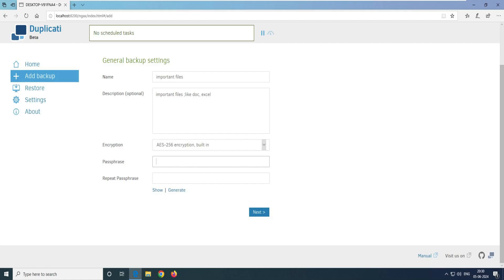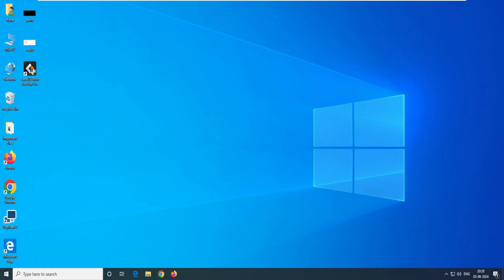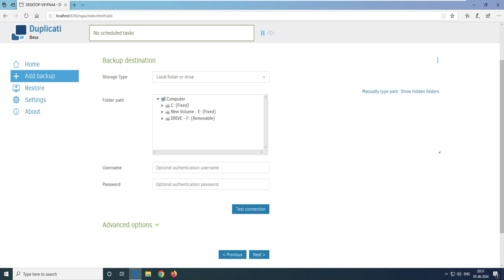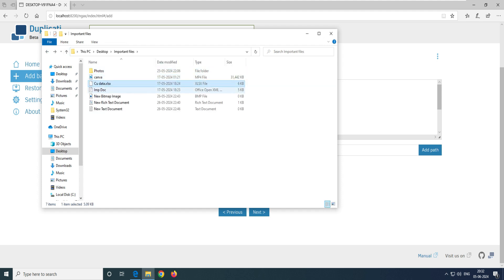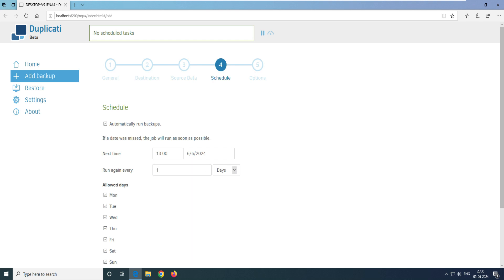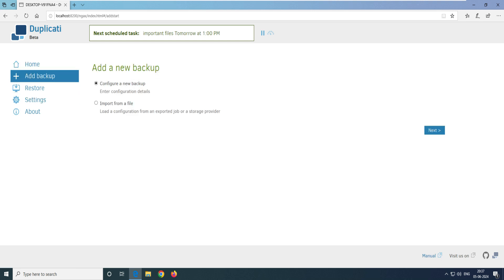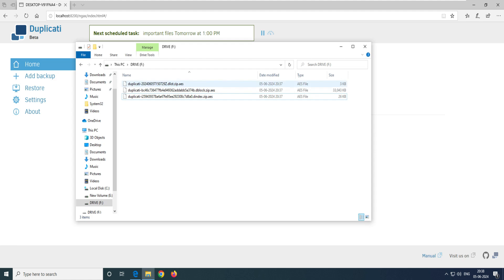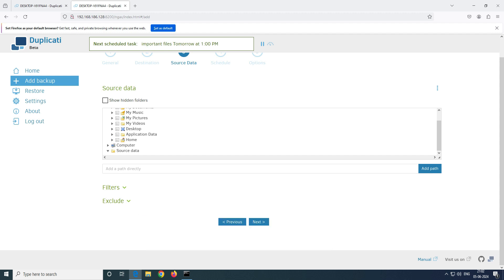How to configure duplicati | duplicati local backups | open source data backup software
If you're searching for free open-source backup software that supports Windows client and server operating systems (including Windows 7, 10, 11, and Server versions from 2008 to 2022), as well as Linux and macOS, you've come to the right place. In today's video, we will configure Duplicati for local backups with encryption and show you how to access the Duplicati web interface from another PC.

Your Queries-
duplicati
duplicati docker
duplicati local backups
duplicati remote backups
setup duplicati
file duplicati
duplicati backup
How to configure duplicati
how to setup duplicati
duplicati 2
encrypted backup
encrypt backups
encrypted backups
backups
backup files encrypted
backup in linux server
how to take backup in linux server
backup docker to google drive
how to access the Duplicati web interface from another PC
free backup software windows vista windows 7 windows 10 windows 11
free backup software windows server 2008 server 2012 server 2016 server 2019 server 2022
open source data bakup software